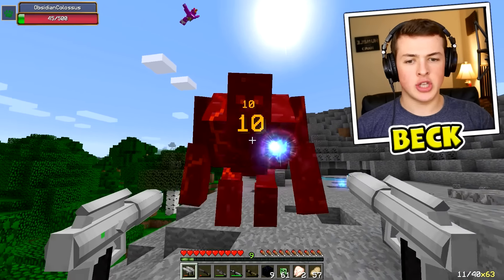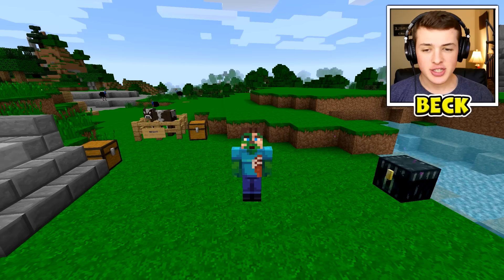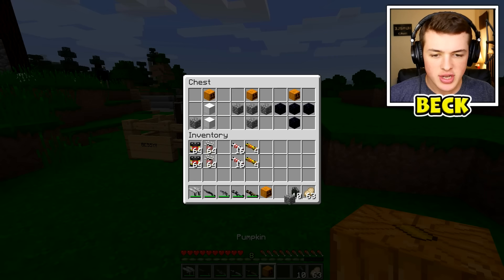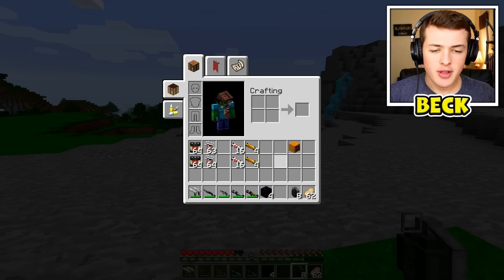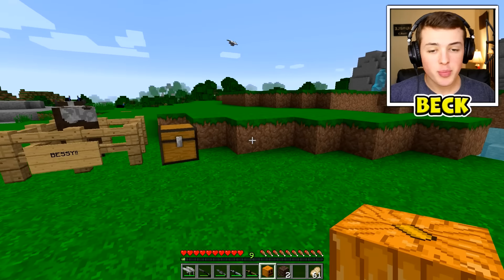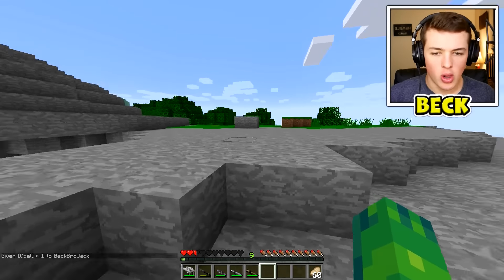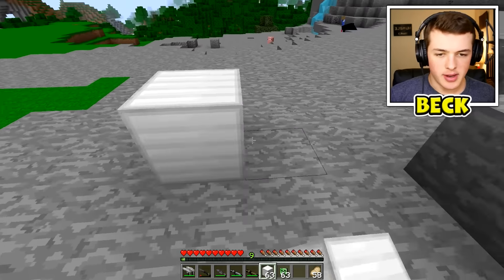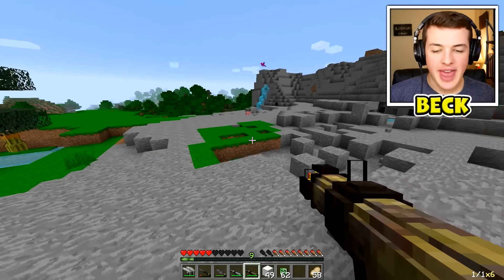CRAFTING THE ULTIMATE MINECRAFT GOLEM!!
CRAFTING THE ULTIMATE MINECRAFT GOLEM!! w/BeckBroJack

CRAFTING THE ULTIMATE MINECRAFT GOLEM!! This new Minecraft mod adds in a bunch of HUGE Golems to your Minecraft world!

PROVE you’re reading this by COMMENTING down below your FAVORITE New Minecraft Golem from this video!